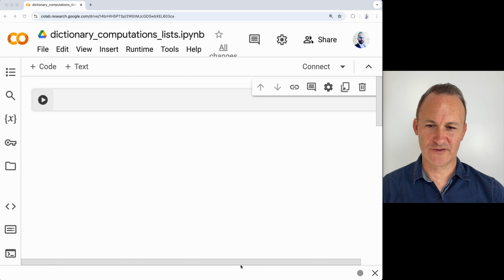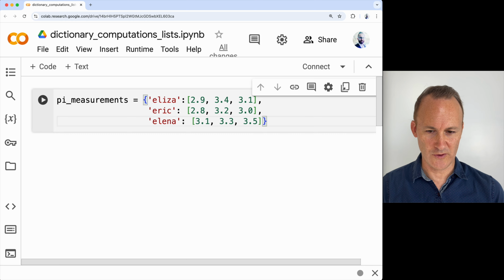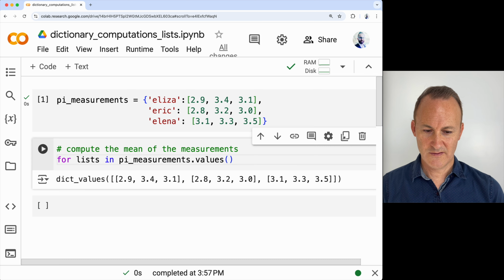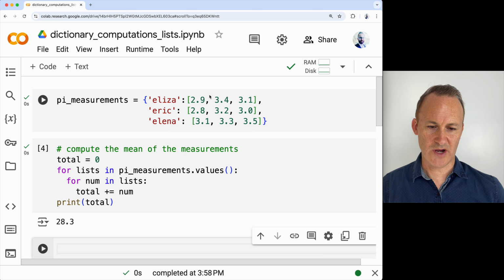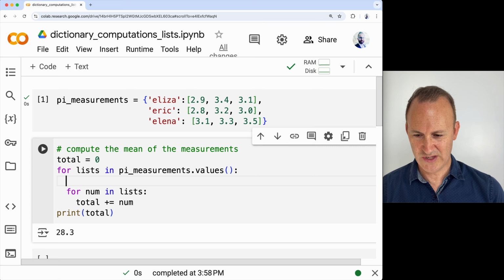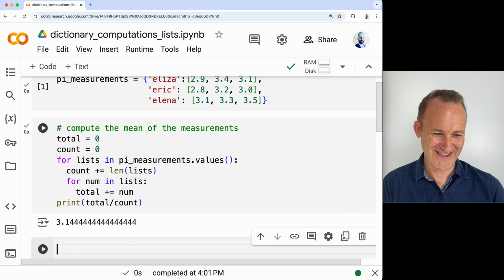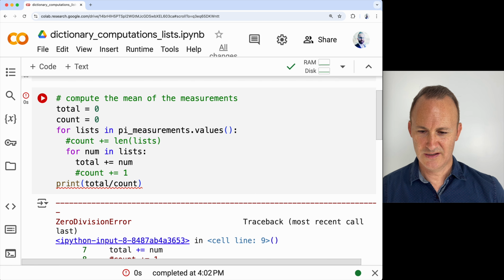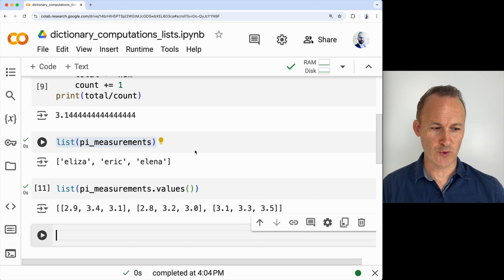Unit 6: Lesson 1 - Looping through Dictionary Values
This video demonstrates how to perform calculations with dictionaries that contain lists as values, including finding the mean of the data.